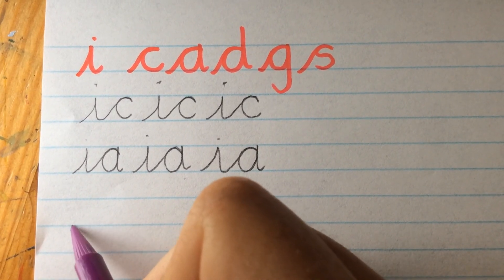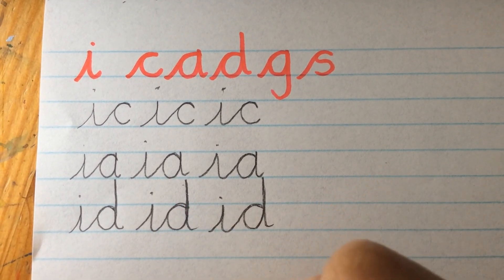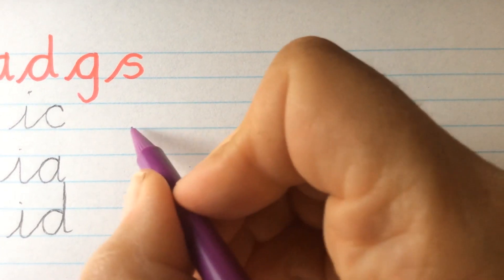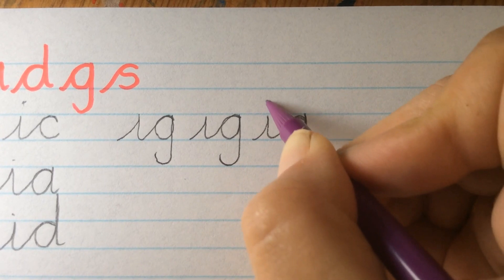Handwriting lessons - Joins 2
Mrs. Omri shares how to join the second set of letters. Once you have mastered leading lines you can begin to learn to join letters.